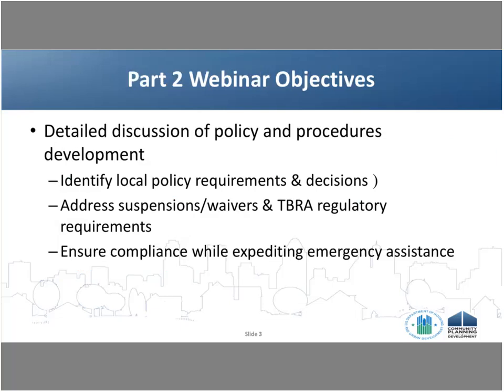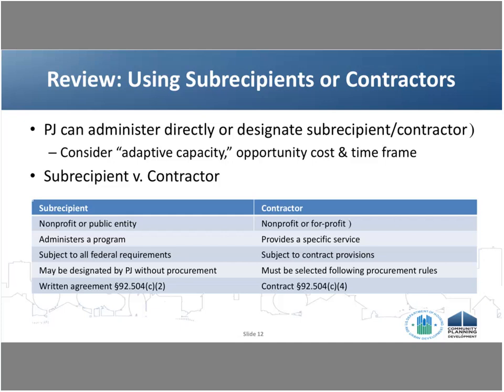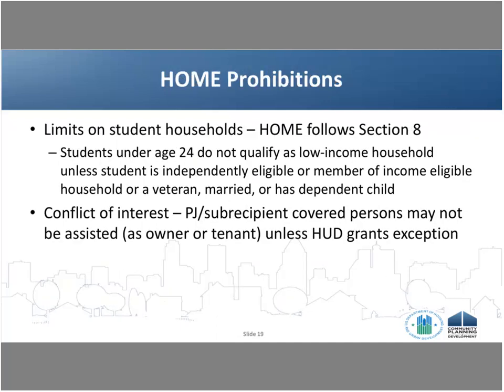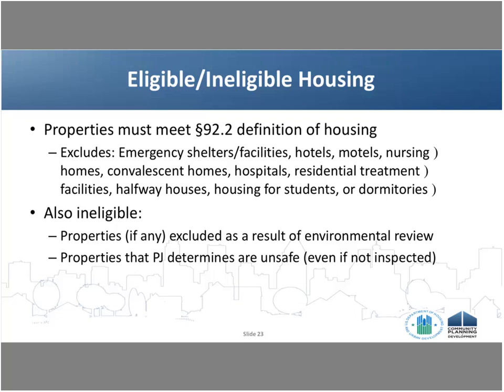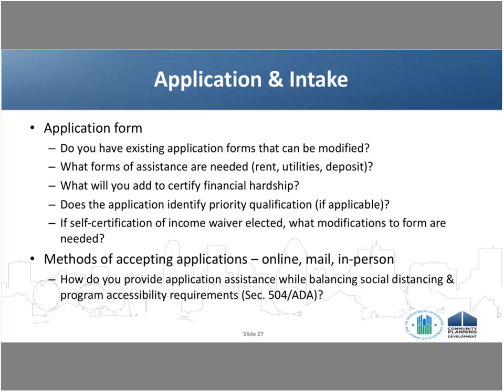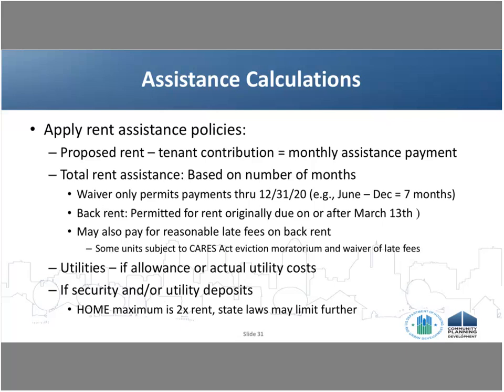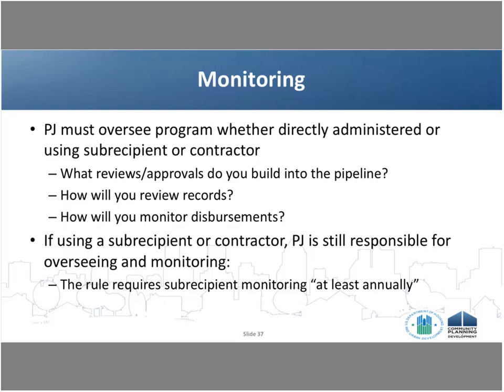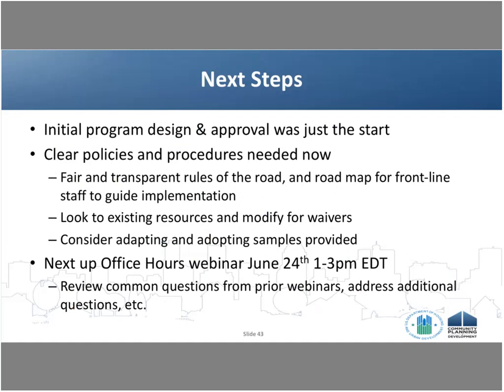Designing and Implementing an Emergency HOME TBRA Program Part 2: Developing Policies and Procedures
HUD's Office of Affordable Housing Programs (OAHP) hosted the second webinar in a 3-part series that guides HOME Investment Partnerships Program (HOME) Participating Jurisdictions (PJs) on designing and implementing an emergency HOME Tenant-Based Rental Assistance (TBRA) program in response to the COVID-19 pandemic.

The second webinar in the series focused on developing policies and procedures for an emergency TBRA program. While statutory suspensions and regulatory waivers announced on April 10, 2020 will help PJs accelerate program implementation, PJs must develop policies and procedures to ensure the efficient and compliant rollout of such programs.